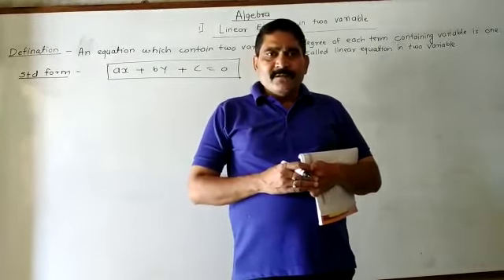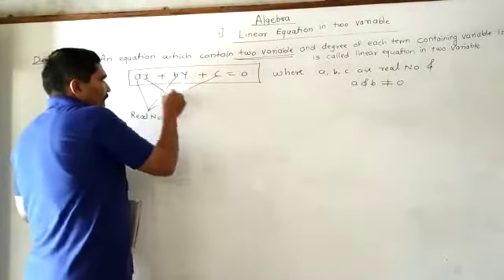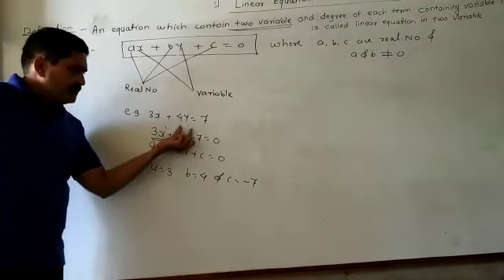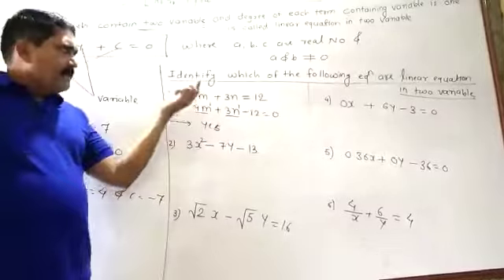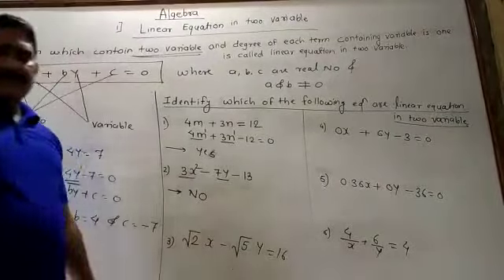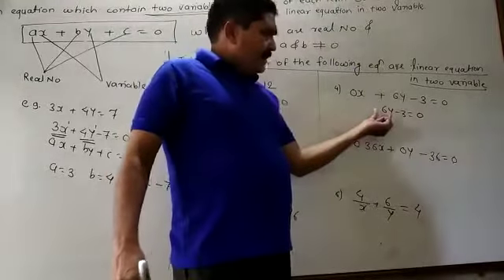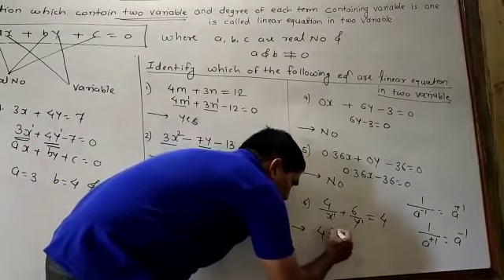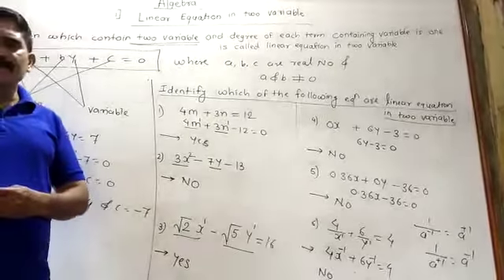Algebra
Chapter 1 ,linear equation in two variable( Maharashtra board)